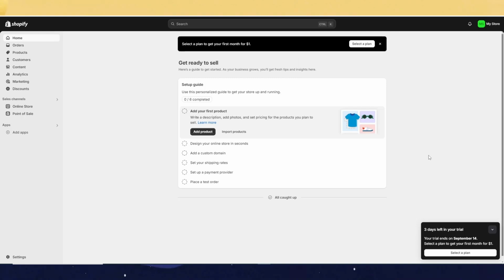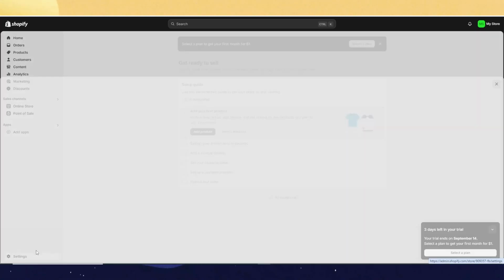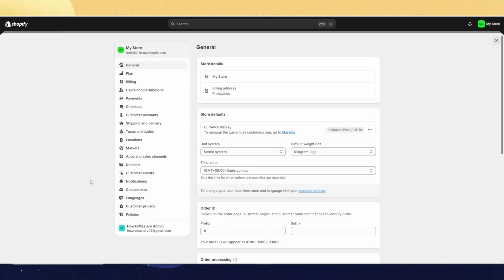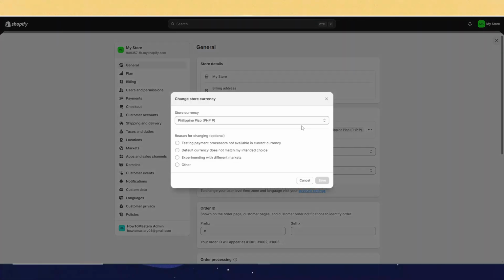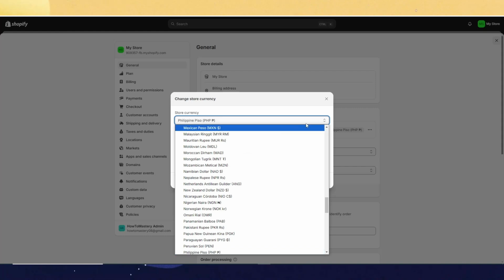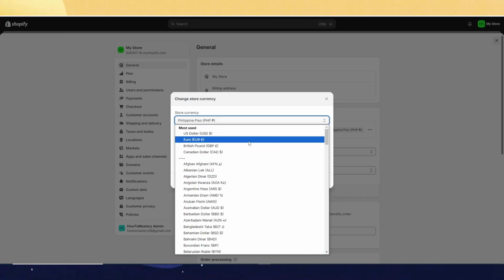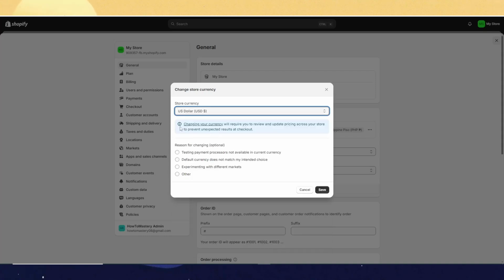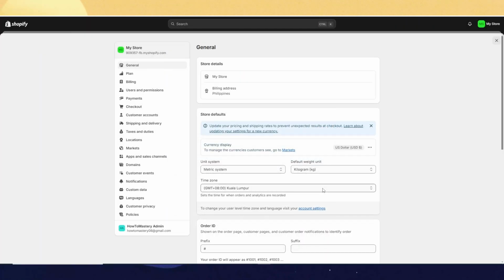How to Change CURRENCY in SHOPIFY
Are you looking to change currency in Shopify for your store? In this comprehensive video, we'll show you exactly how to change currency in Shopify store. Whether you're setting up your Shopify store for a new market or just need to update your currency settings, this tutorial covers it all.

We'll guide you through the process of how to change format currency in Shopify, ensuring that your store's currency is displayed correctly for your customers. Plus, we'll demonstrate how to change currency on Shopify easily, so you can make the adjustments you need without hassle.

Follow along as we provide clear, actionable steps to modify your currency settings and format on Shopify. By the end of this video, you'll have a fully updated Shopify store ready to cater to your target audience with the correct currency settings.